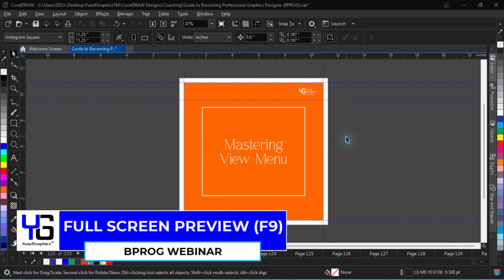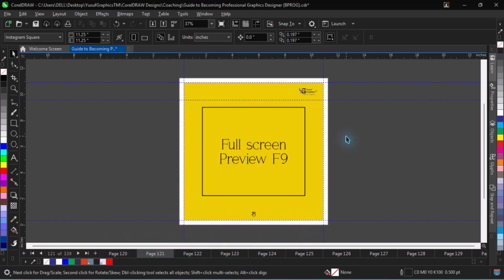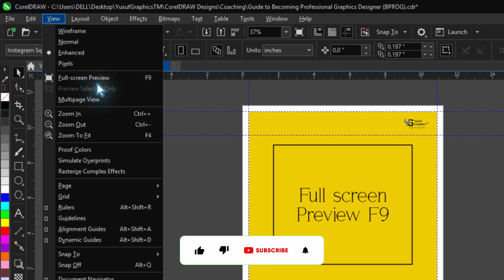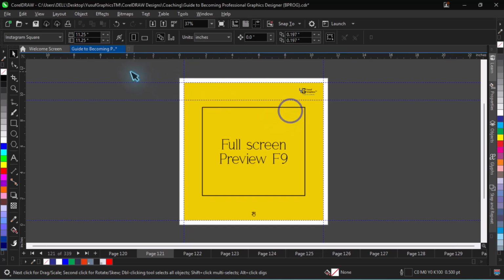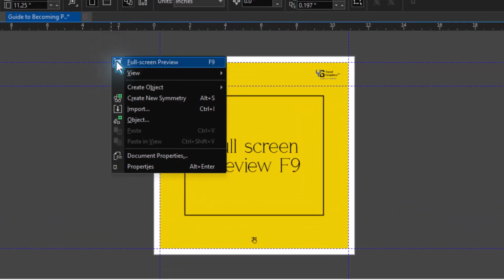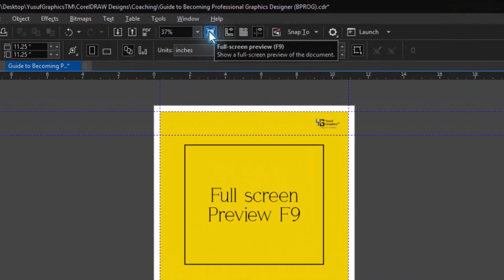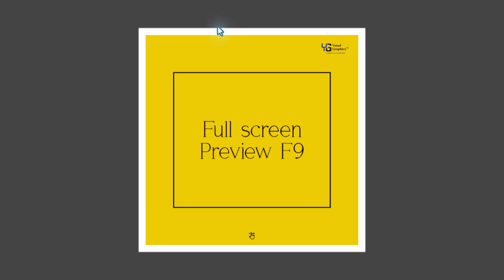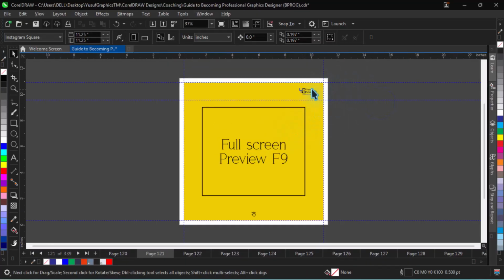4 Ways to Full-Screen Preview in CorelDRAW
Learn 4 ways to preview your designs in full-screen in CorelDRAW with these helpful tips and tricks. Make the most of your design process with these techniques!

A beginner's guide to becoming a professional graphic designer can be found at the following